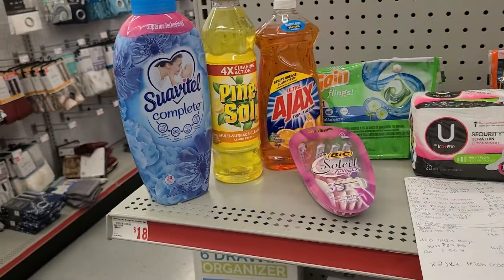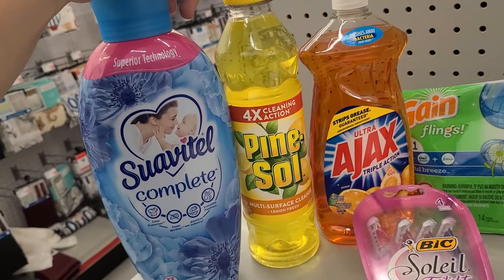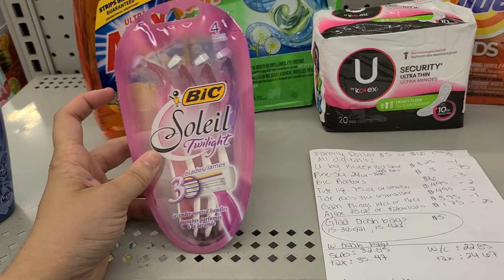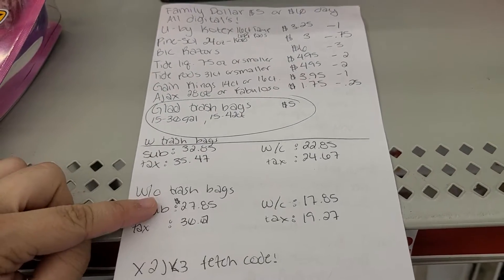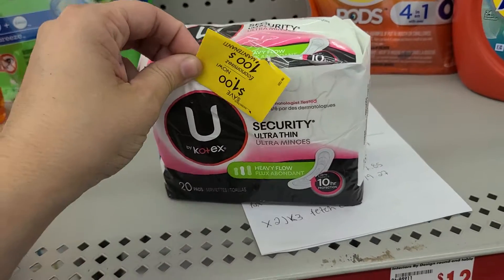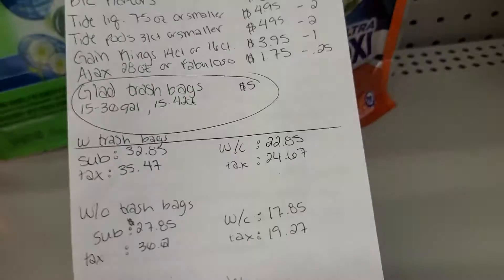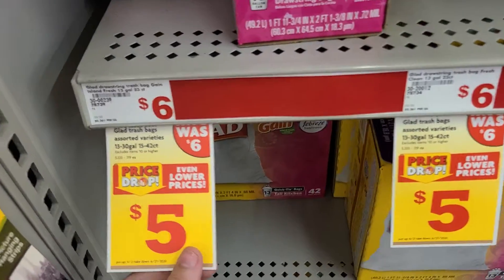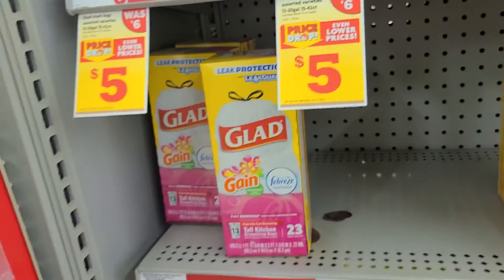Family dollar quick deal! Also merch!